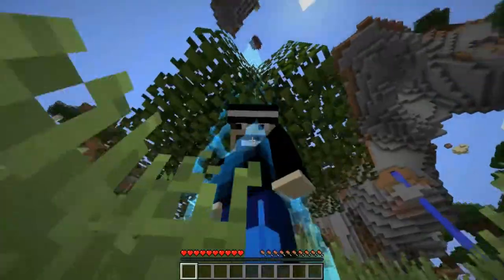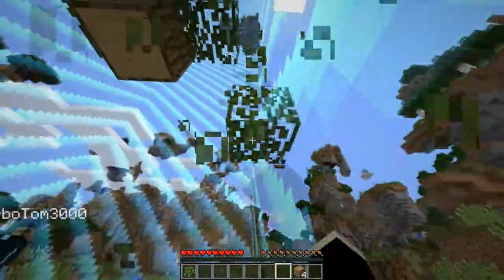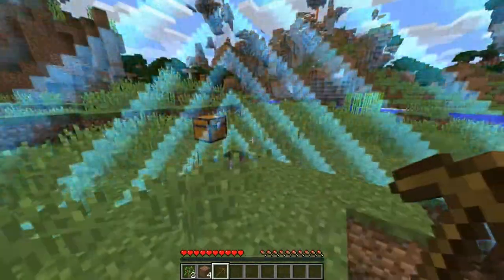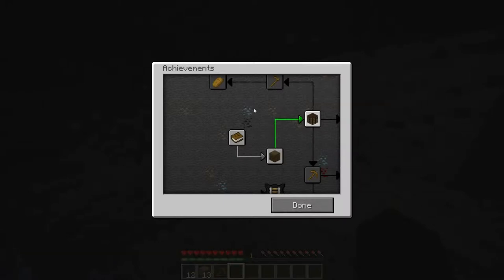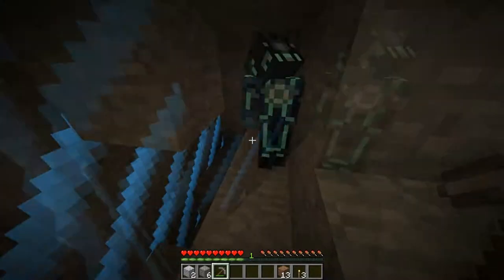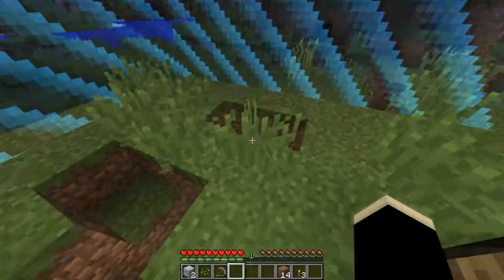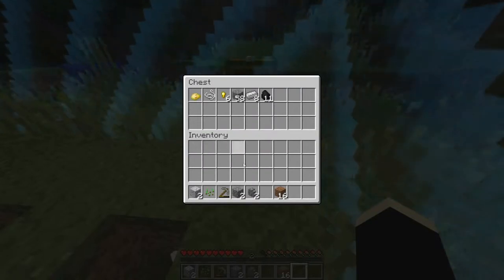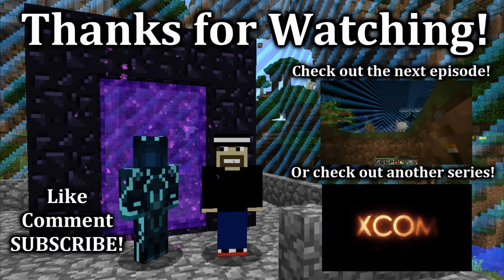Minecraft Madness (Captive Survival Map) - Episode 1: Animal Holes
I head into the world of Minecraft with my buddy Turbo at my side only to find that we are trapped within a strange force-field...

This is the 'Captive' map created by the Farlanders. Check out the map for yourself if you get the chance (I would really reccommend it)

Check out my Facebook Page for info on future updates and for any questions you may wish to ask.